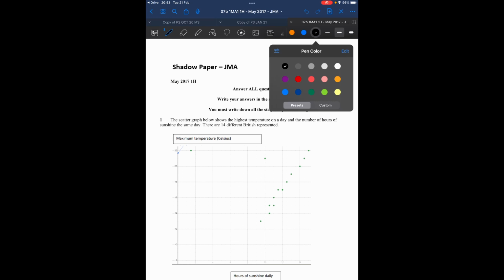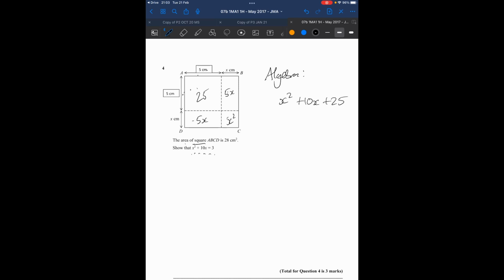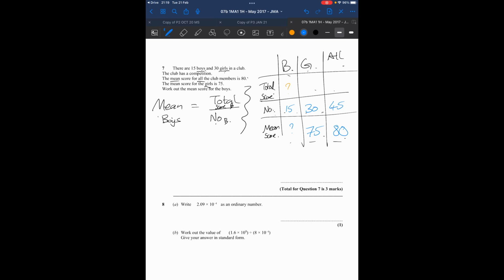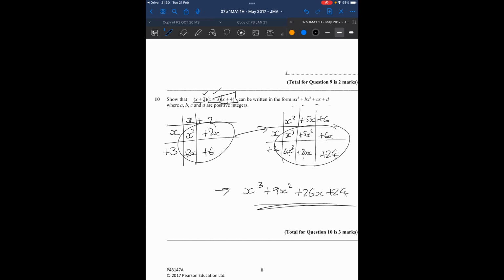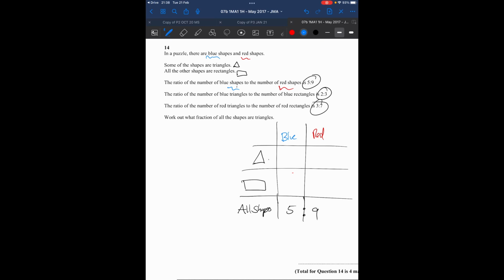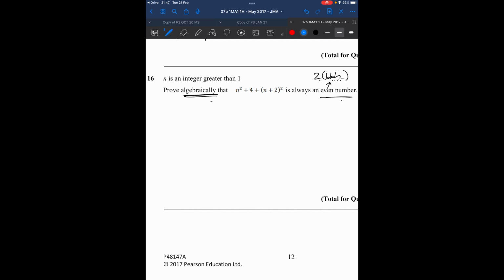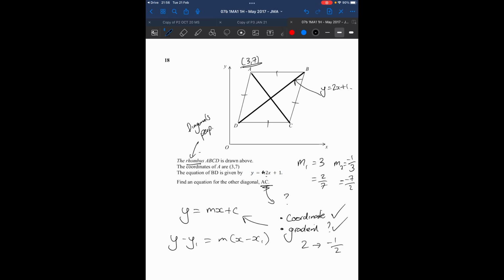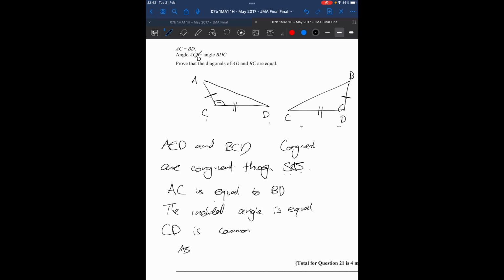June 2017 1H - Shadow Exam Paper & Solutions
This video goes through very similar questions for you to practise this version beforehand or have a go at the real paper and try another similar question. Pause the video and then use the solution to help you!